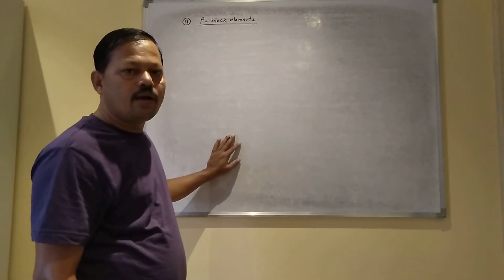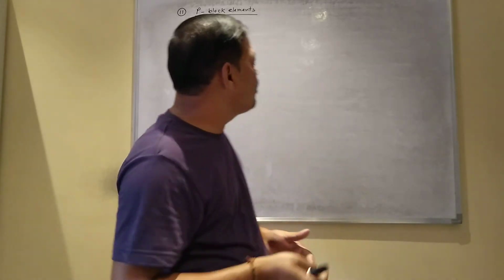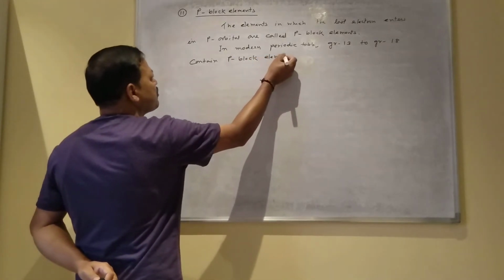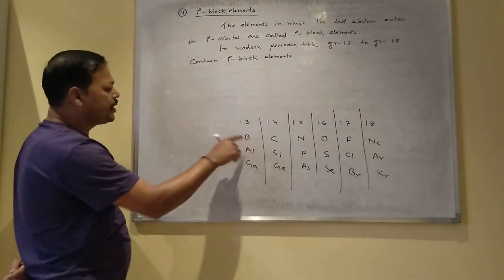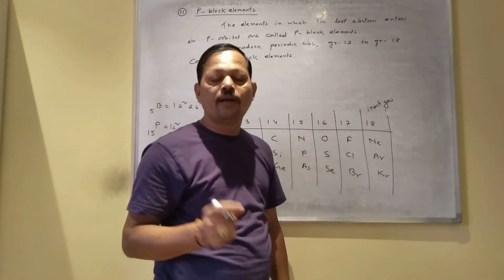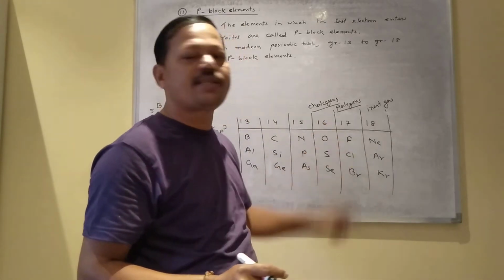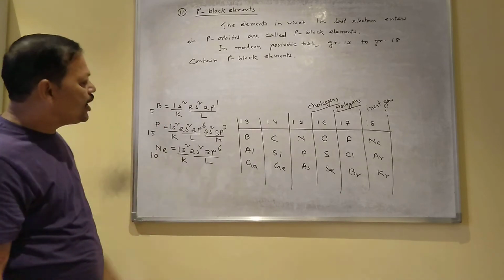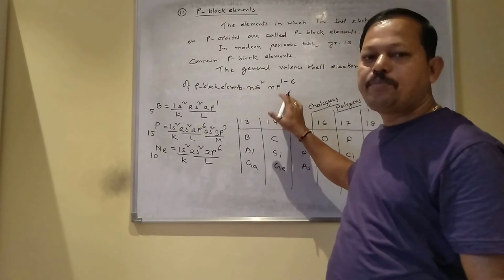Periodic classification of elements 5